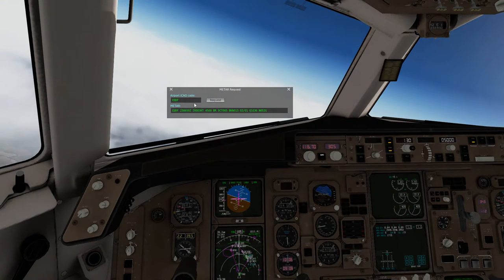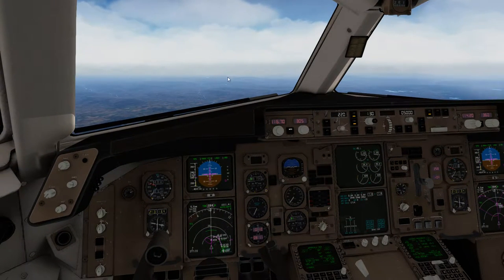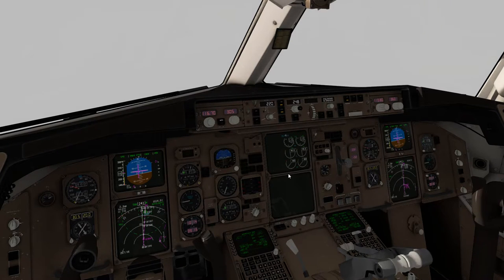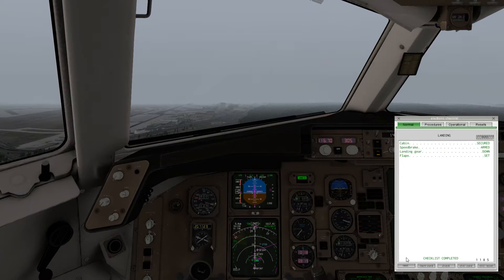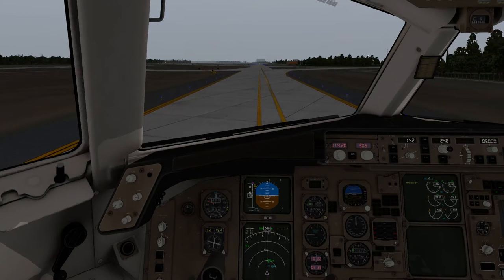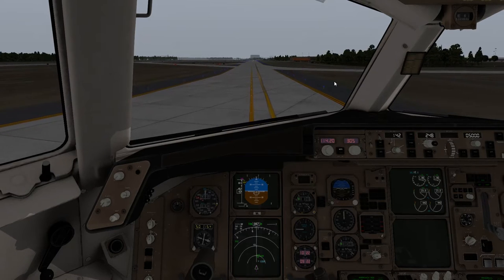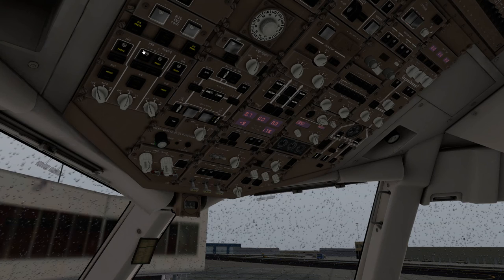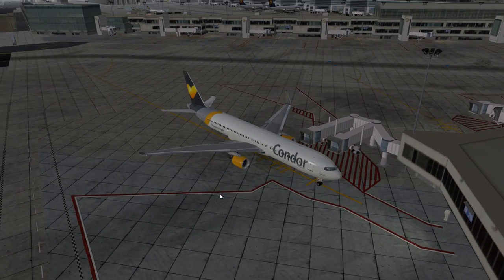X-Plane 10 | VMAX 767 | MMUN - EDDF | Part 2/2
Welcome aboard Condor Airlines flight  652. Today we'll be departing from Cancun and land in Frankfurt with the Boeing 767 by Flight Factor and Step to Sky. I hope you enjoy and feedback is always welcome.

Flight Plan: ROTG1B XOPGI UM219 MYDIA/M080F310 M219 CIGAR/N0480F310 DCT CTY DCT TAY DCT SAV J55 CHS J121 WEAVR J193 CVI DCT ORF DCT LINND DCT ACK DCT KANNI N317A ELSIR NATU 50N050W/M079F310 NATU GISTI DCT NIBOG/N0450F310 DCT REMSI UL603 BASNO UL620 PAM UZ738 EDUPO Z738 NAPRO UZ738 MISGO Z732 DIXAT T149 LIPMI T150 ROLIS

Flight Level: FL310

Estimated Flight Time: 9H 19M

Computer Specs:
Intel(R) i7-2600K OC @4.3GHz
8GB 1600MHz RAM
GTX770 2GB VRAM
P8 Z68-V Pro Mobo
128GB SSD - Windows 10 64-bit
3TB HDD - Games and Major Applications
850W PSU

Add-Ons used:
(General Used)
Plugins:
Dataref Editor
Headshake
Enhanced Runways / Taxiways
World Traffic 2

Flight Planning:
Proffesional Flight Planner X
TopCat

(Aircraft)
Flight Factor B767